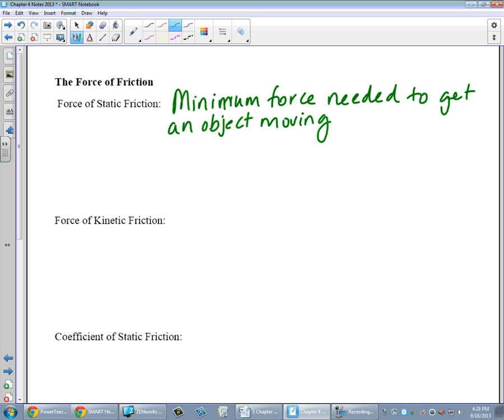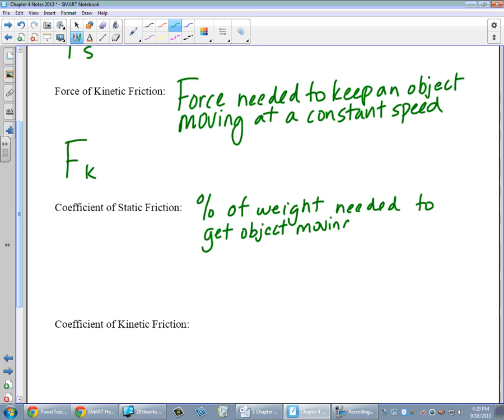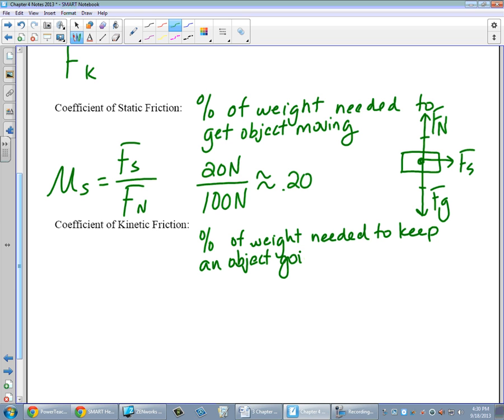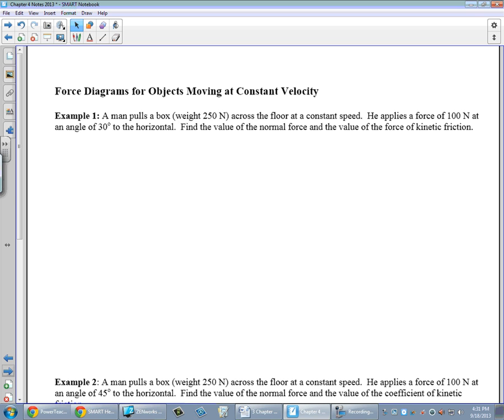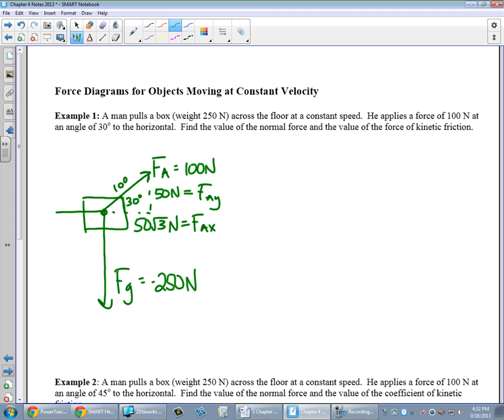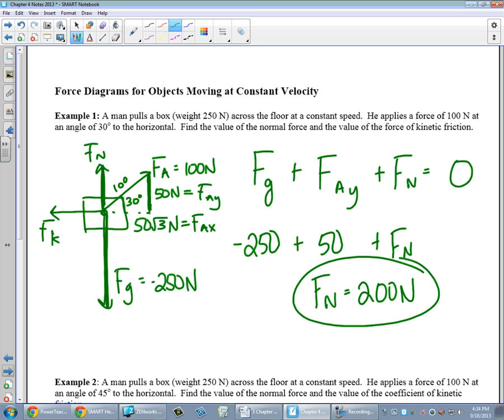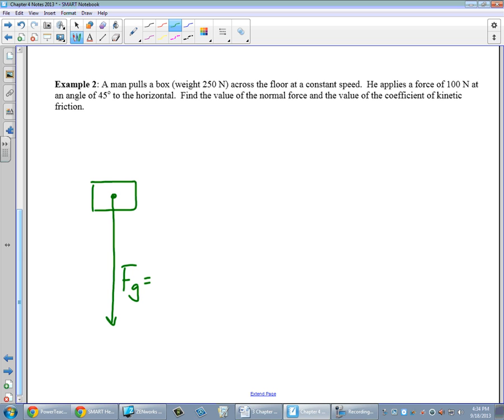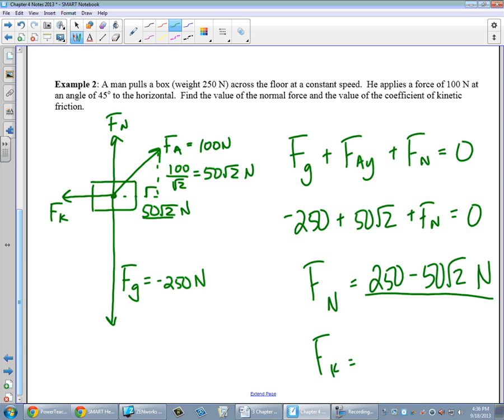AP Physics C - Unit 2.1.4 - The Force of Friction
Force diagrams for objects moving at a constant velocity.  Friction is included.